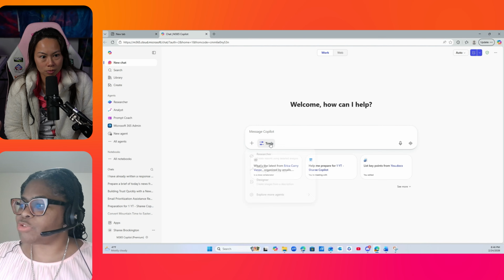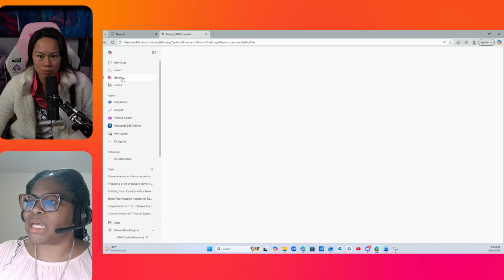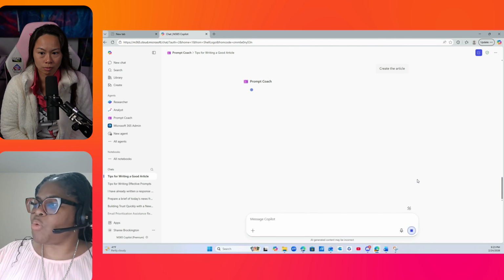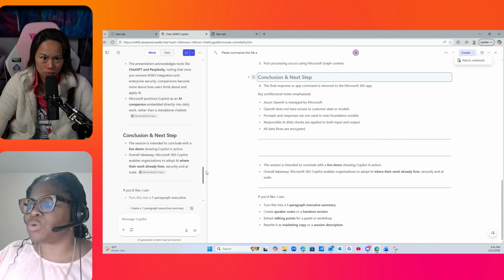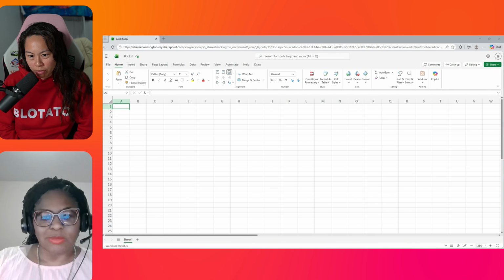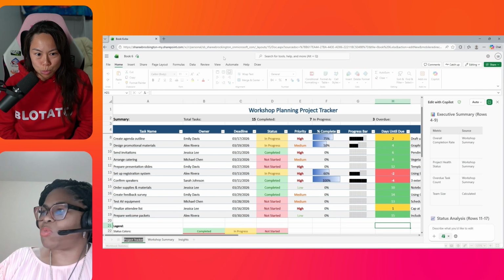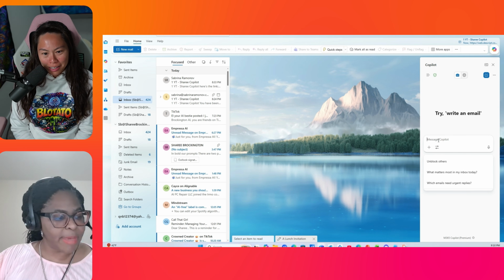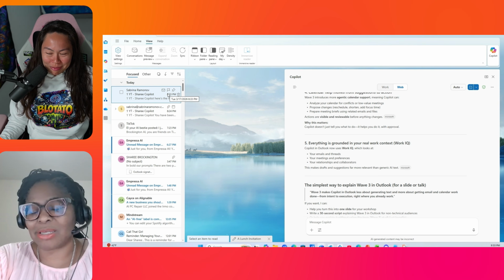Microsoft Copilot Wave 3 FULL COURSE: Automate Your Work in 2026 (2 Hours)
💬 Connect with our expert guest, Sharee Brockington, for more Copilot tips and training:

Microsoft Copilot Wave 3 is rolling out now, the biggest upgrade to Microsoft 365 Copilot yet. Are you unlocking the full potential of Microsoft 365 Copilot, or just scratching the surface? In this comprehensive tutorial, AI consultant Sharee Brockington joins Sabrina Ramonov to reveal exactly how to master the Copilot ecosystem. From navigating the deceptively powerful home page to deploying autonomous agents that do the heavy lifting for you, this guide covers it all.

We dive deep into the highly anticipated Copilot Wave 3, showcasing hands-on demos across Excel, Word, PowerPoint, Outlook, and Teams. Discover how to turn 150-page PDFs into executive briefs in seconds, generate complete project tracking dashboards from a single prompt, and use the Facilitator Agent to completely automate your meeting notes. Whether you are a beginner looking to set up custom instructions, or an advanced user comparing tools like Claude Code and MCP against Microsoft's Graph ecosystem, this video provides the ultimate "AI-first" playbook to cut your daily workload in half.

⏱️ Chapters
00:00 - Introduction to Microsoft Copilot with Sharee Brockington
00:46 - The Shift to Autonomous AI Agents in M365
01:49 - Navigating the Copilot Home Page Hub
03:06 - Unlocking the Prompt Gallery and Internal Files
04:26 - M365 Ecosystem vs. Connecting Disparate Apps
05:04 - How to Schedule Prompts for Automation
05:26 - Using Temporary Chat to Bypass Custom Instructions
06:56 - Choosing Between GPT Foundation Models
08:06 - Toggling Between Web Search and Internal Work Data
08:52 - Enterprise Data Privacy and Retention Policies
10:21 - Personalization: Setting Up Custom Instructions
11:03 - Using AI to Draft Your Custom Instructions
13:38 - How to Use Saved Memories in Copilot
15:01 - Copilot Search vs. Copilot Chat Explained
19:02 - The Library: Saving Pages and AI Image Generation
20:45 - Creating Enterprise Brand Kits and Marketing Assets
21:30 - Generating AI Video with Microsoft Clipchamp
24:58 - What Are Agents? Back-and-Forth vs. Task Completion
27:13 - Exploring Pre-Built Microsoft Agents
28:39 - The Analyst Agent for Complex Data Analysis
30:15 - Using the Prompt Coach for Better AI Outputs
37:36 - Exploring Career, Learning, and Idea Coaches
39:03 - Building Custom Agents in the Enterprise
41:01 - Copilot Notebooks: Creating a Mini-RAG Document Repository
43:15 - Searching and Managing Your Chat History
44:25 - Quick App Access via the Copilot Sidebar
46:01 - Tagging Files and People Using the Backslash Command
48:52 - Editing Content with Copilot Pages Canvas
51:10 - Converting Copilot Pages into PowerPoint Presentations
54:37 - Generating PowerPoint Slides from Scratch
57:18 - Enhancing Existing Slides with Design Suggestions
01:00:32 - Summarizing Massive 200-Slide PowerPoint Decks
01:04:15 - Calling the Designer Agent for Custom Slide Images
01:05:06 - Microsoft Copilot Wave 3 Announcement Overview
01:06:25 - Wave 3 in Excel: Generating Complex Spreadsheets
01:12:19 - Troubleshooting and Refining Excel Formulas via AI
01:15:12 - Creating Automated Dashboards and Summary Sheets
01:18:05 - Generating an Insights Sheet for Key Takeaways
01:19:28 - Uploading Unstructured Word/PDF Data into Excel
01:23:20 - Wave 3 in Word: Summarizing 150-Page Reports
01:25:34 - Reorganizing and Editing Word Docs with Prompts
01:30:07 - Automating Your Inbox with Copilot in Outlook
01:32:52 - Customizing AI Tone and Rules for Drafting Emails
01:35:41 - Rewriting Replies and Checking Email Tone
01:37:29 - Inbox Management: Summarizing Priorities and Actions
01:40:20 - Researching Supporting Data While Writing Emails
01:44:15 - Scheduling Meetings and Auto-Generating Agendas
01:45:25 - Meeting Prep: Talking Points and Attendance Checks
01:46:16 - Searching Context Across Mailboxes (Blotato Example)
01:50:18 - Future Outlook Wave 3 Features & Workflow Agents
01:55:10 - Using the Facilitator Agent for Teams Meeting Notes
01:58:03 - Final Advice: Adopting an AI-First Mindset

Titles for the algo:
• Microsoft Copilot Tutorial 2026: The Complete Beginner to Pro Guide
• How to Actually Use Microsoft Copilot (Most People Miss This)
• Microsoft Copilot: Do This Every Day to Save Hours of Work
• I Tested Every Microsoft Copilot Feature So You Don't Have To
• Microsoft Copilot Full Course 2026 (2 Hours of Real Examples)

I'm Sabrina Ramonov. I'm on a mission to teach 1 million people AI. I'm also the solo founder of Blotato.com.